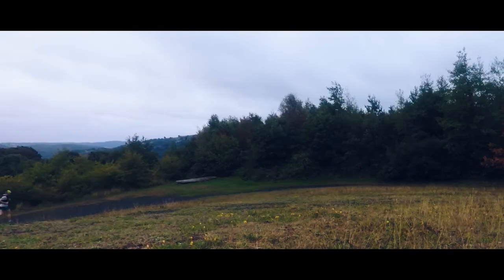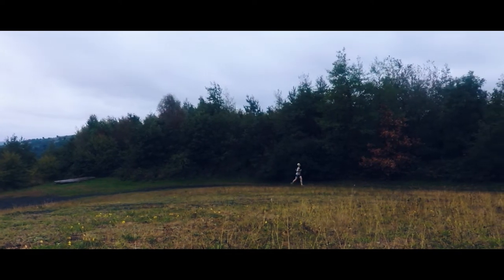Becoming an Ultra Runner | 027 | Weekly Warm Up Run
How long should my long runs be?

I'm ramping up on my 50k training plan, but I don't know how far my longest long run should be... 34k, 40k ... 42?

Three weeks into my new training block and smashing out the 50k+ weeks.

I need to fine tune the finer details and need your help.

This episode is a quick look at my Tuesday Weekly Warm-Up session around my local trails, and I talk about long runs and tapering.

Training:

This is my new standard week. I’ve put together a 7-day training plan that suits me down to the ground.  2 Strength Sessions, 4 Runs (one active recovery) and one day on the bike (another active recovery).

Trying to keep to the following schedule was tough, but I absolutely love every day and film these vlogs helps me stay on target:

Monday - Gym Legs Day,
Tuesday - Running (Intervals)
Wednesday - Bike (Active Recovery)
Thursday - Club Trail Running
Friday - Circuits or Bike
Saturday - Running (Active Recovery)
Sunday - Easy Long Runs

Welcome to my VLOG about Becoming an Ultra Runner.

I'm building up from Half Marathon distance races to my first 50k ultra marathon and eventually up to 100-mile race distances.

The vlog will cover all aspects of my ultramarathon training, such as training plans, running, gear, diet, and fitting that all around my busy work life.

I want to complete one of these races before my 40th birthday:

- UTMB
- Western States
- Hardrock 100

▶ Equipment: GoPro Hero 5, Feiyu Tech G5 Gimbal